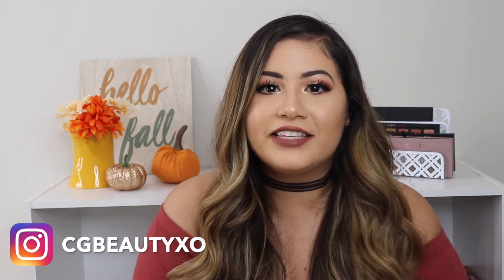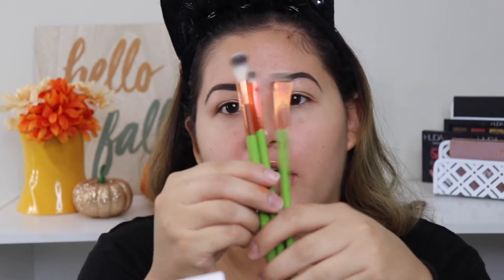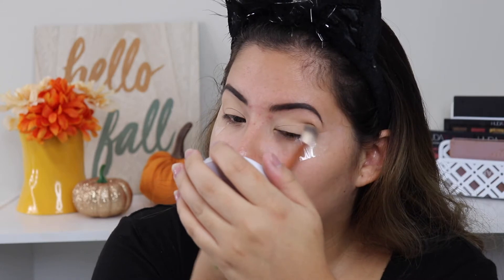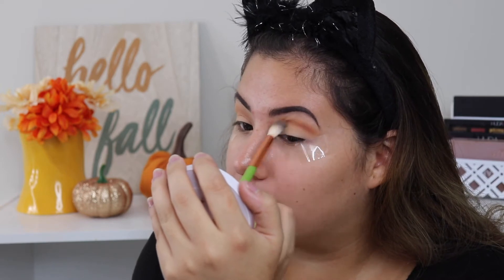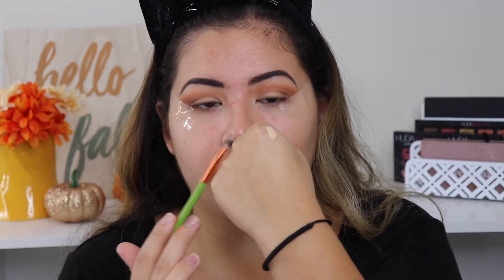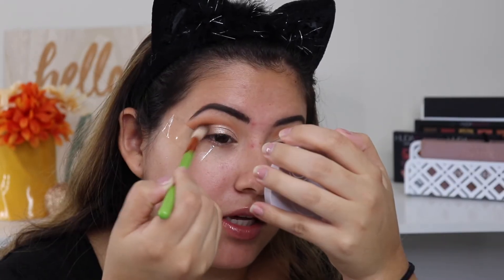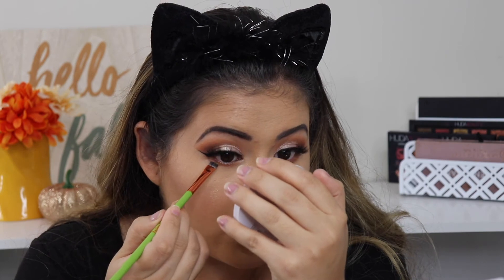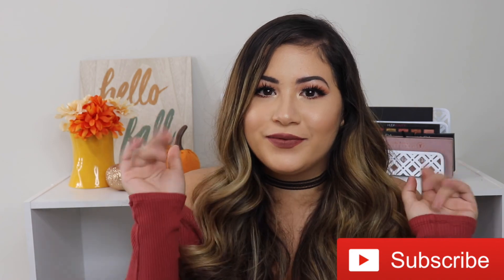MAKEUP I BOUGHT...AND NEVER USED | Dominique Cosmetics Latte Palette Review/Tutorial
Happy Monday loves!

I am playing with the Dominique Cosmetics Latte Palette in today's video. I actually purchased this a few months ago & NEVER got around to using with this palette. I decided it was time to use this palette, so I wanted to do an easy makeup look.

xoxo

YES, OH YAS is a monthly subscription box & you get 3-7 FULL SIZE items for only $14.99/month + shipping.